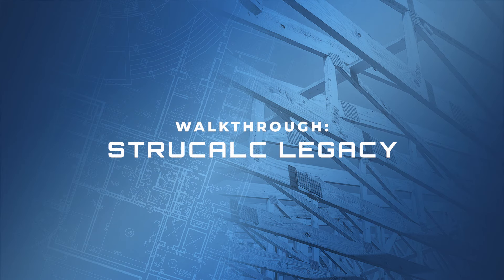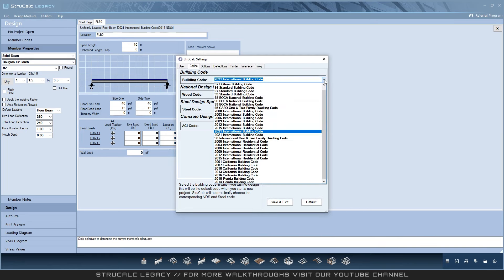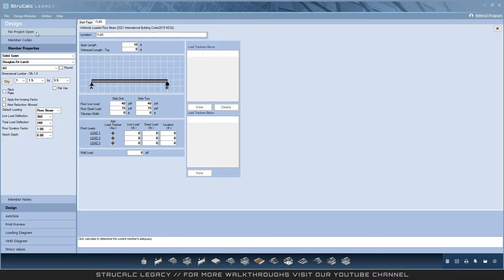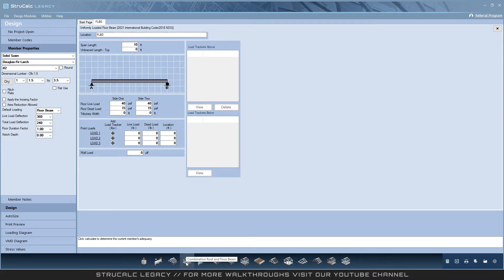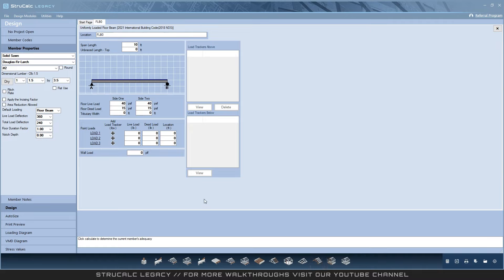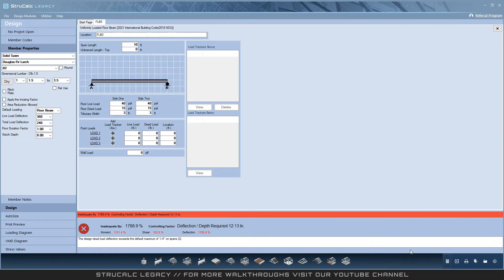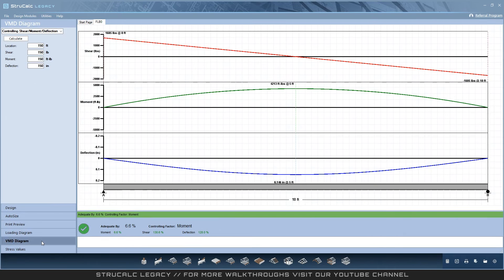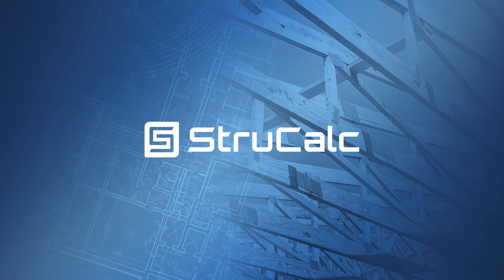StruCalc Legacy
Formerly known as StruCalc 10. This walkthrough will take you through the new interface.

The calculation engine is ASD design only. For the thousands of users who have been using this product for years you will be excited to know that the 2021 International Building Code, which references the 2018 National Design specification and the newest ACI code ACI 318-19 have all been added.

The user interface received a fresh new look and upgrade to more closely match the rest of our product line so you will notice matching toolbars at both the top and bottom of the program, the left hand side menu has been upgraded visually to the latest programming tools, however the functionality remains the same as in StruCalc versions 8 through 10.

Watch the walkthrough for more info. Thank you!

StruCalc // Engineering Software Innovations.